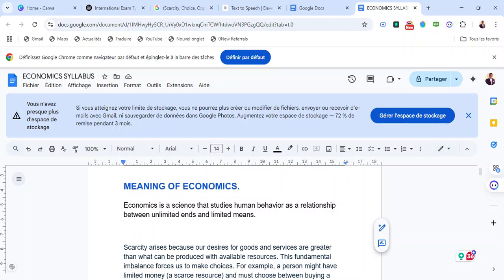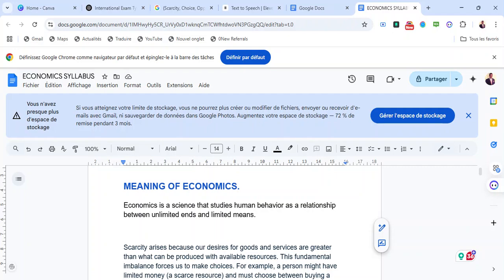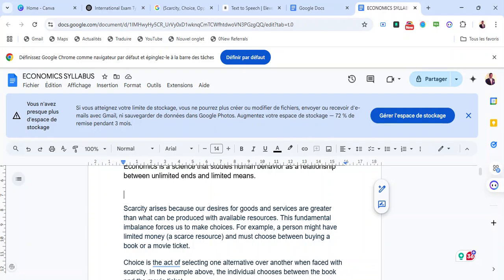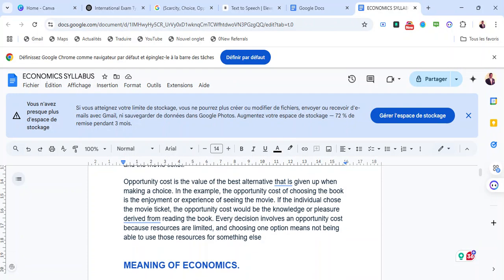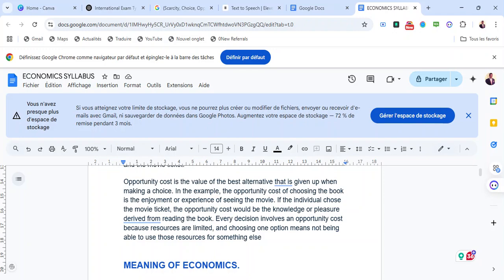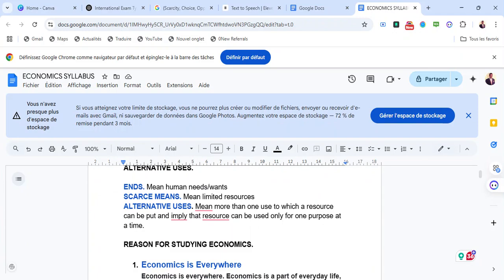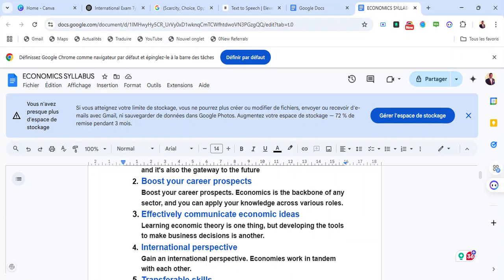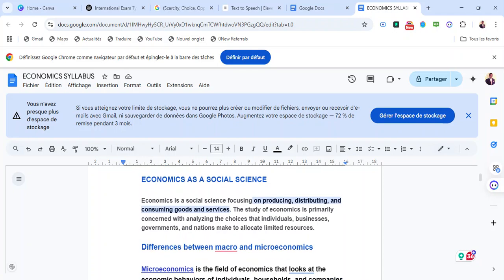Global Economics Classes for All International Students | IGCSE, A-Level, IB, AP & More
🌍 Join the ultimate global economics class for international students!
This video covers essential economics concepts for ALL major international exams including IGCSE, A-Level, IB, AP Economics, Edexcel, Cambridge, and more.

Whether you're in Asia, Africa, Europe, or the Americas, this class helps you:

Understand real-world economics

Master micro & macro topics

Prepare effectively for global exams

Learn tips to score top grades (A*, 7, 5)

🎓 Ideal for students studying:
✅ IGCSE Economics (0455)
✅ A-Level Economics
✅ IB Economics (HL/SL)
✅ AP Microeconomics & Macroeconomics
✅ Edexcel & Cambridge Syllabi

💼 Taught in simple, clear language for global learners.
📚 Free notes, exam tips, and downloadable resources in the description.